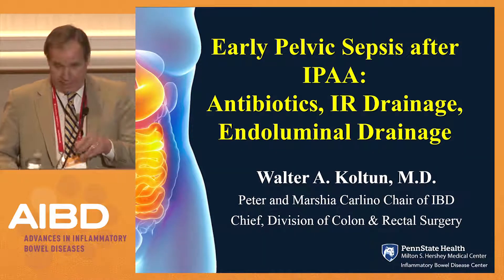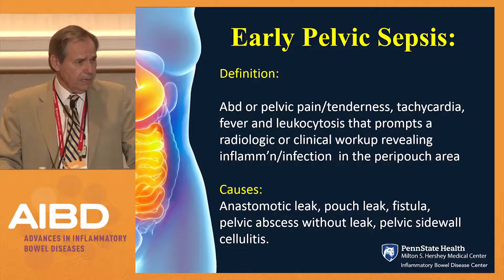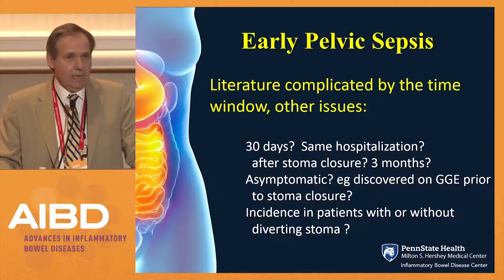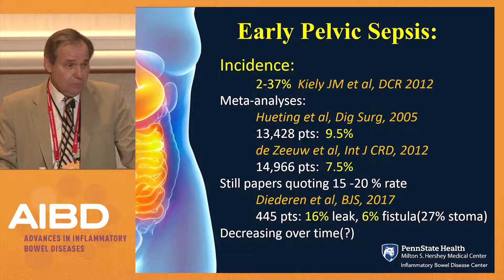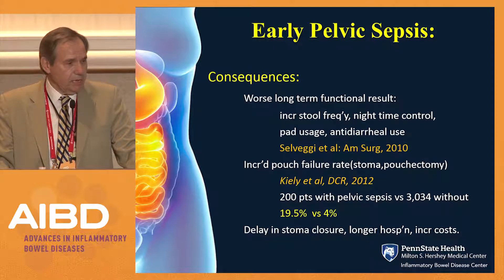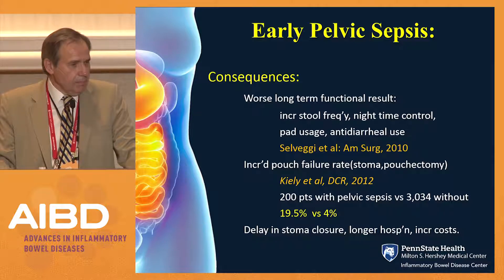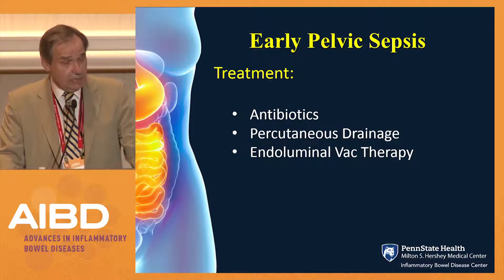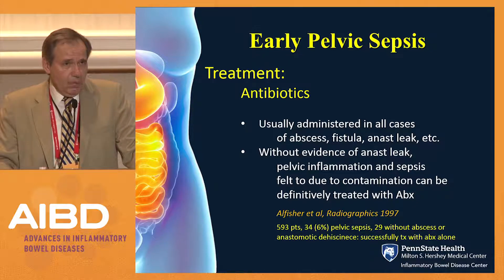Early Pelvic Sepsis after ileal pouch: Antibiotics along, IR drainage, endoluminal drainage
In this presentation from the Surgical Track at the 2018 Advances in Inflammatory Bowel Diseases, Dr. Walter A. Koltun discusses the treatment of early pelvic sepsis after the creation of an ileal pouch.